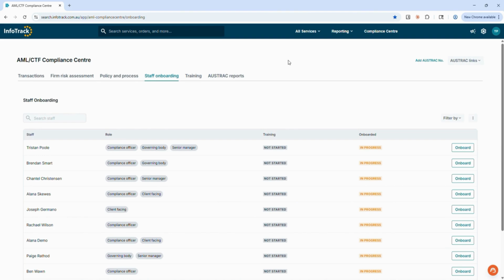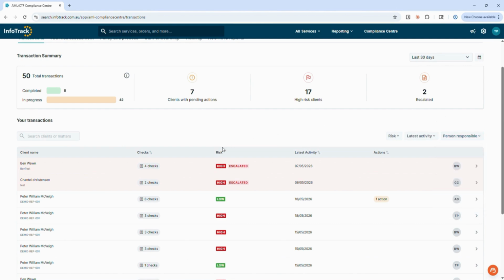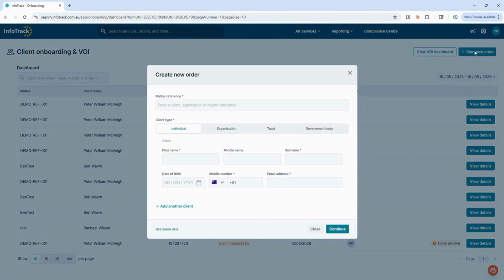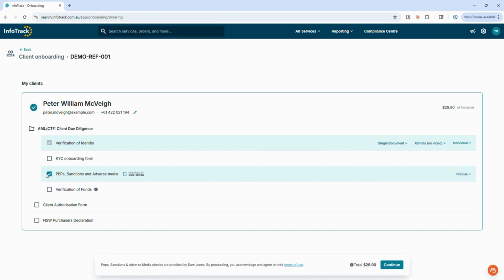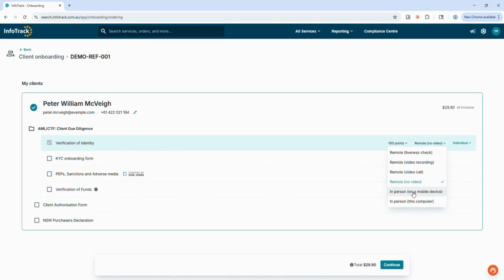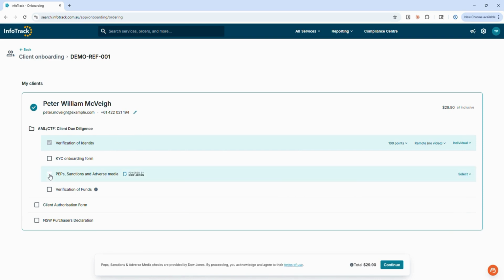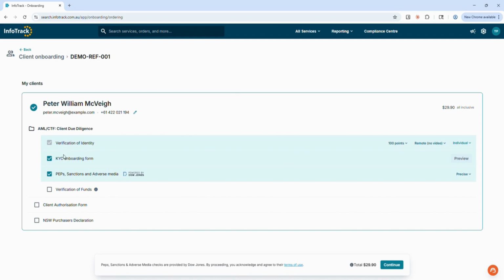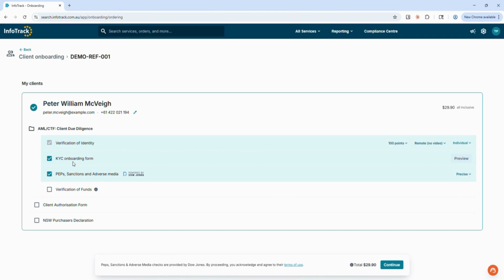InfoTrack Accounting AMLCTF Compliance Centre - KYC and how to onboard individual clients